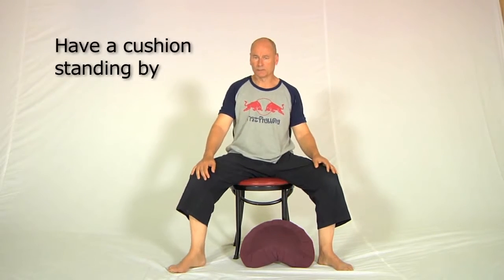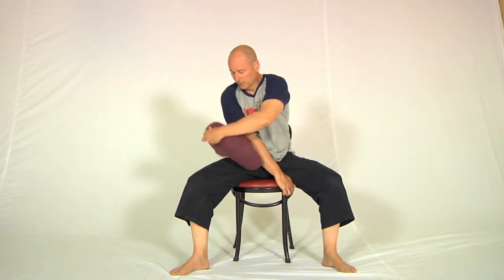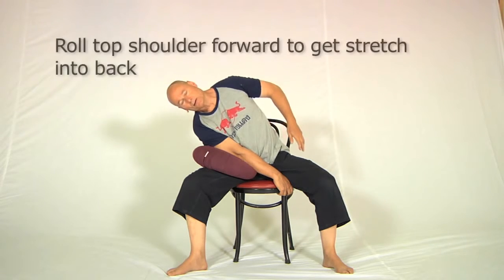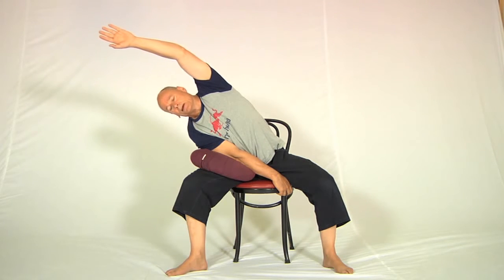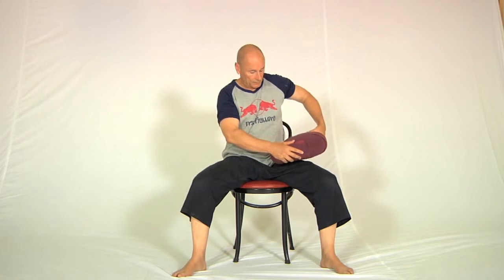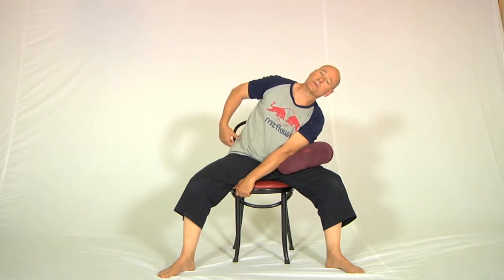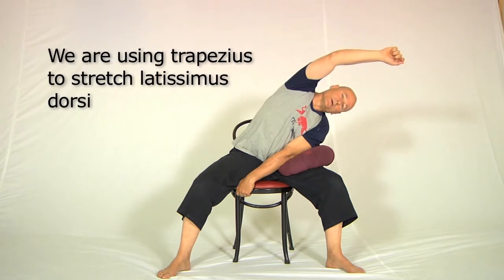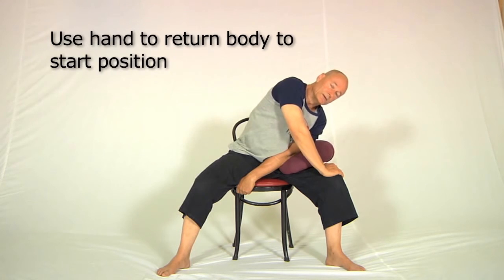Awesome Stretch for Back Pain Relief | You Will LOVE This Stretch!